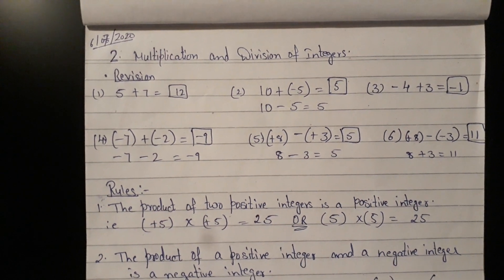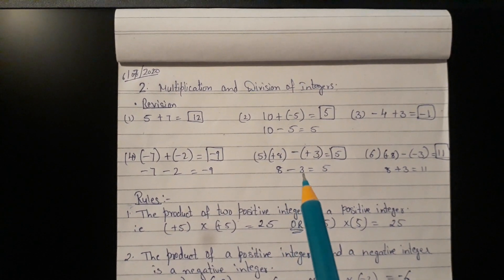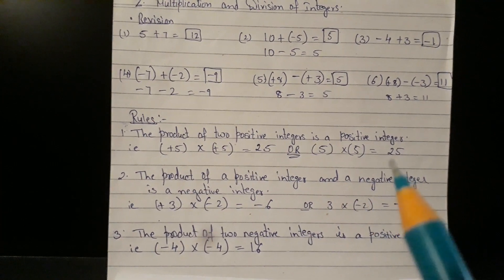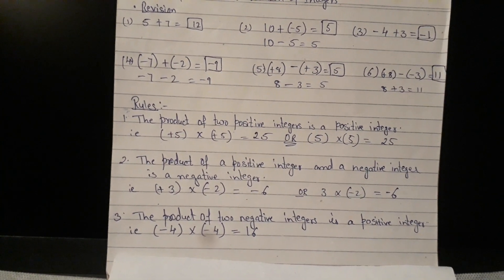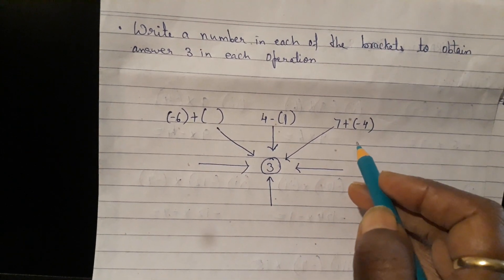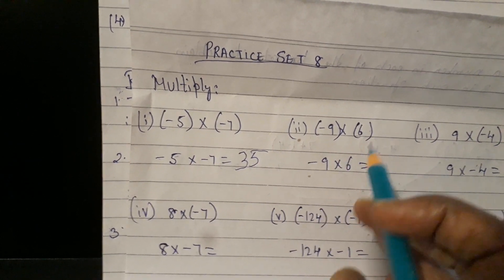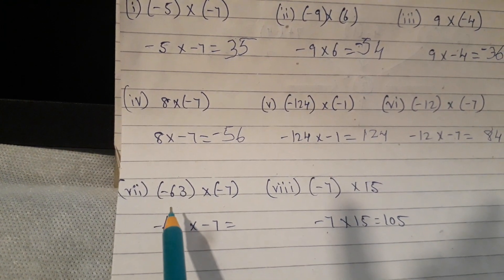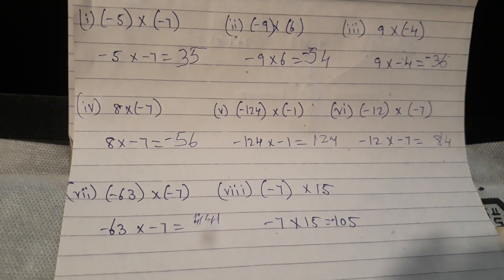Ch 2.Multiplication of Integers for std VII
Explained the rules of multiplication of  integers, simple way applied to explain the concept